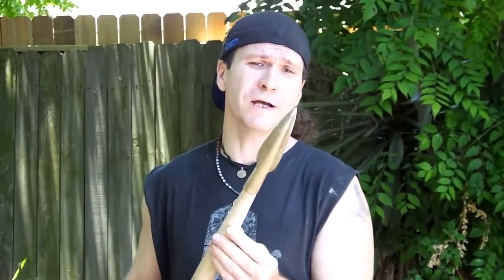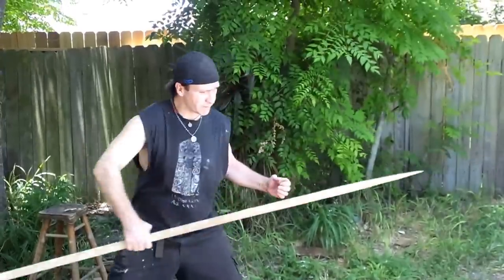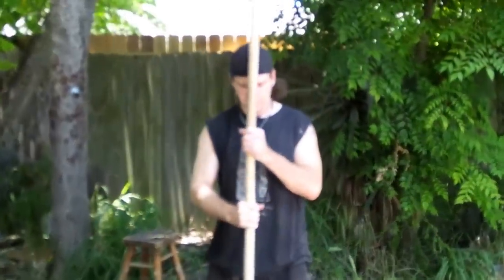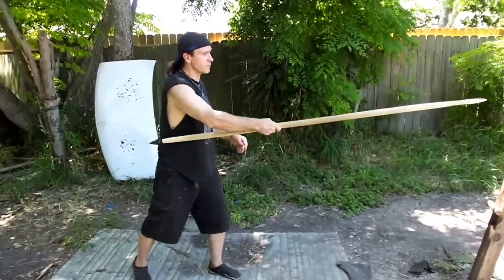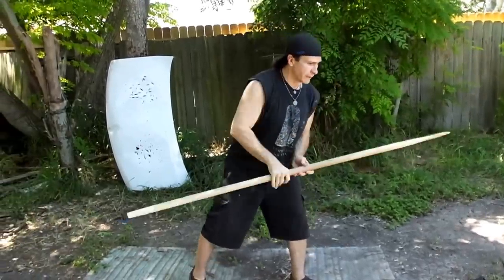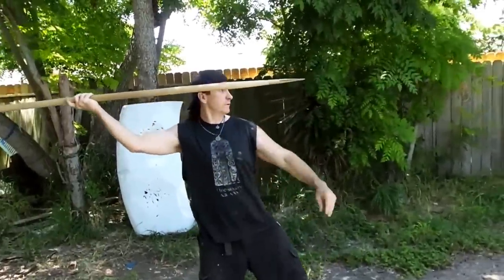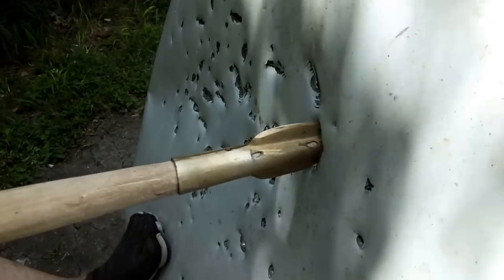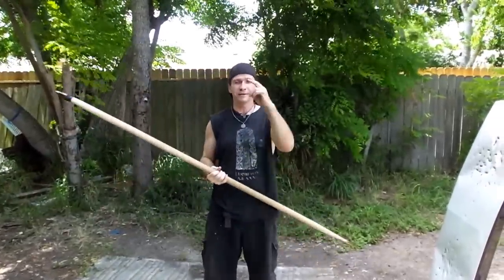Bronze Spear Underarm Slide on Van Hood Reply to Demomanchaos!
Thrand, Marquez and Eldgrim Reply to Demomanchaos on his request to see Thrand's version of an underarm throwing slide on a 20 gauge mini van hood. Thrand test this technique out to the fullest with explanation of how to do and use both the Thrand's overarm slide and underarm slide. Thrand also addresses Christopher Matthew's "A Storm of Spears". So sit back grab an ale or mean and watch the demolition carnage on the mini van hood with a middle bronze age spear by Master Bronze Smith Neil Burridge.